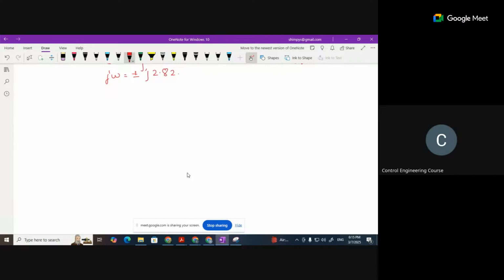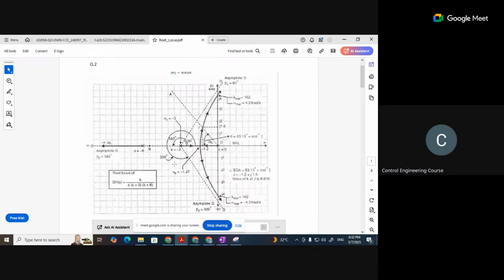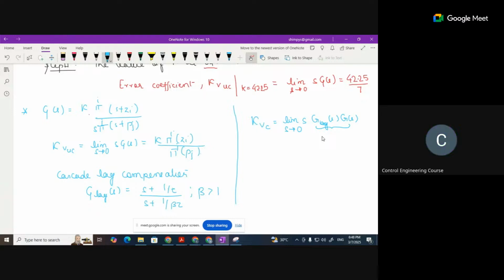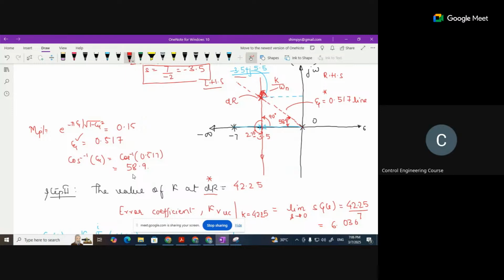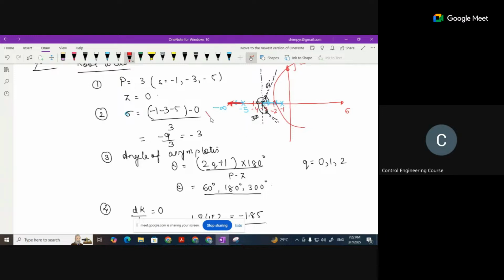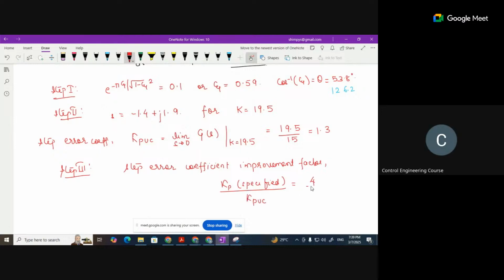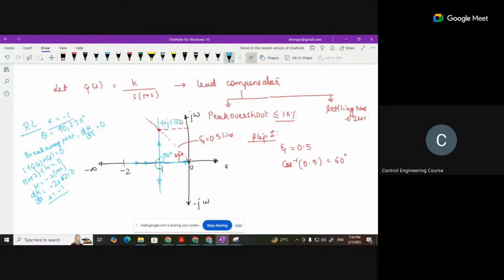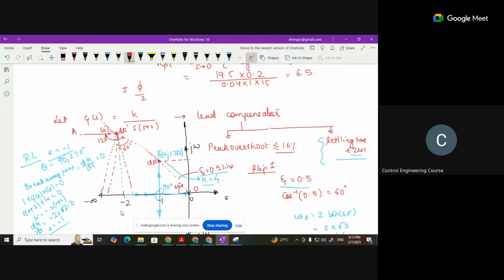Root Locus Design Problems